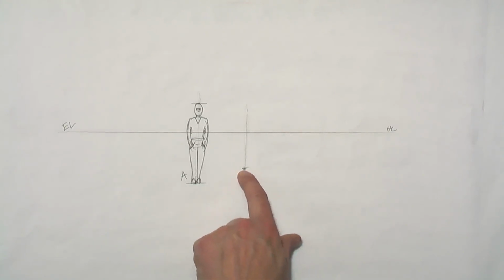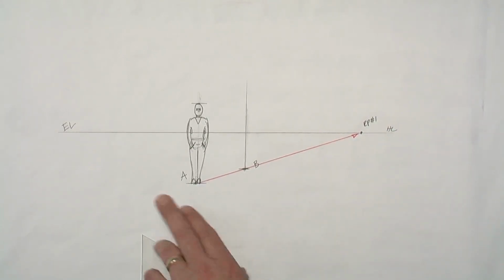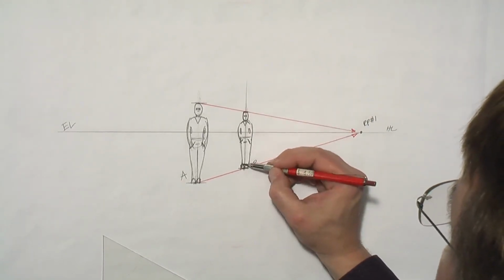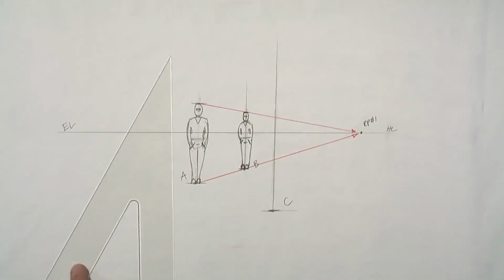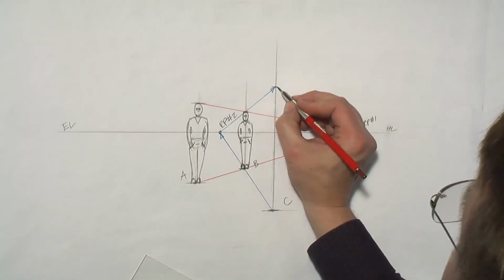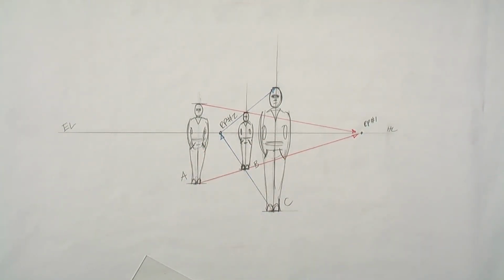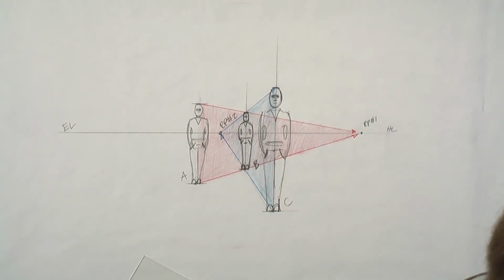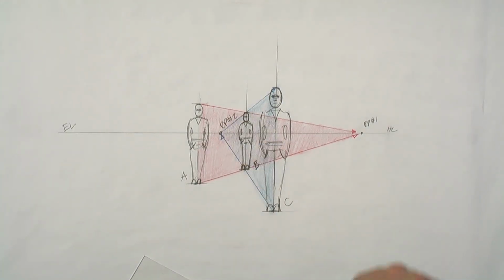8 figuras diagrama